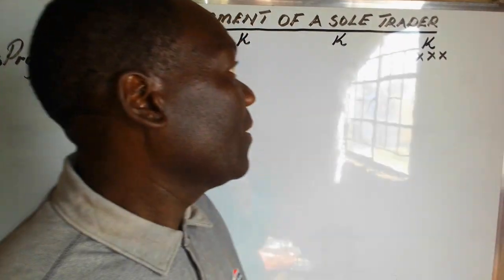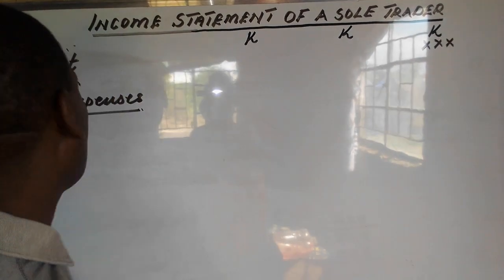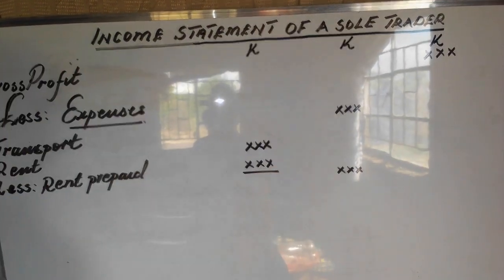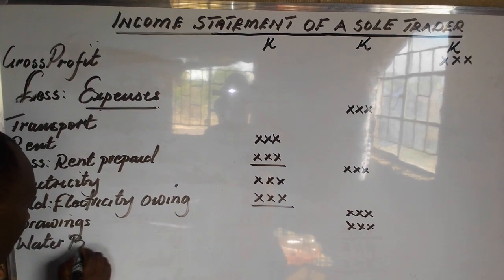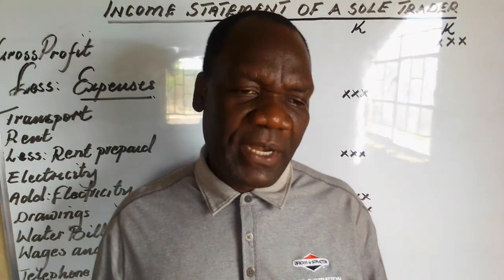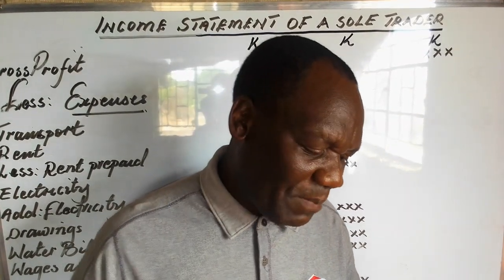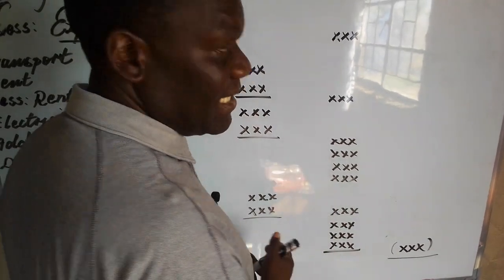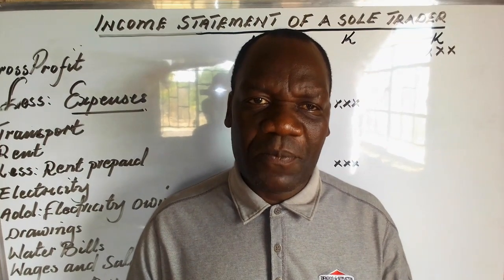Part 2 How to Prepare the Income Statement for a Sole Trader